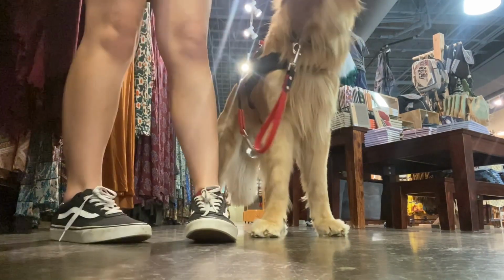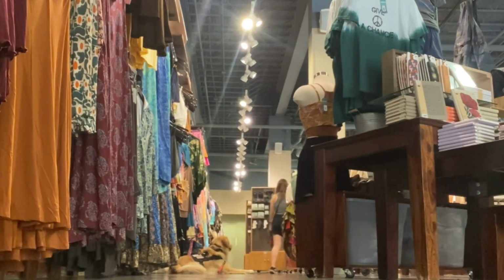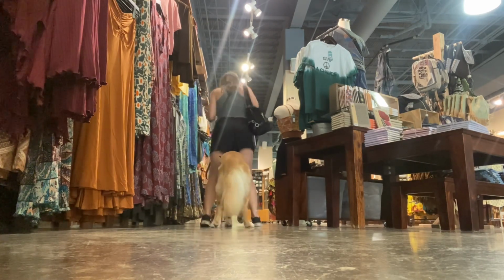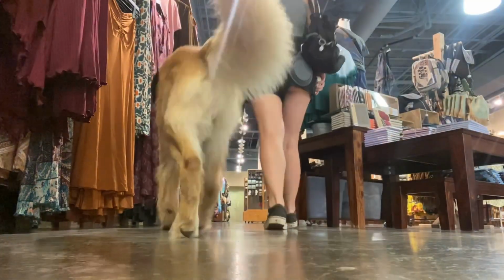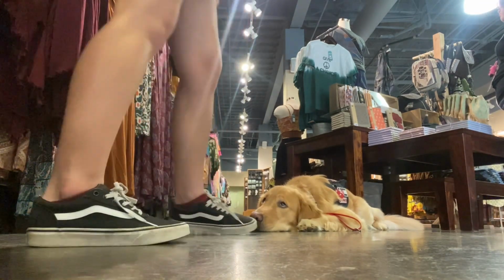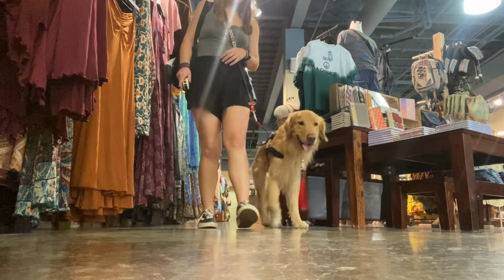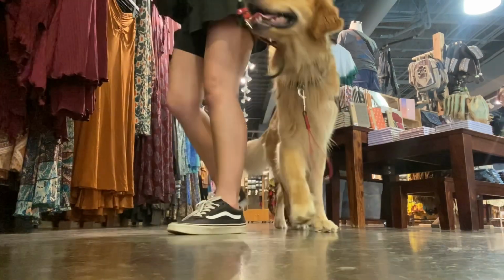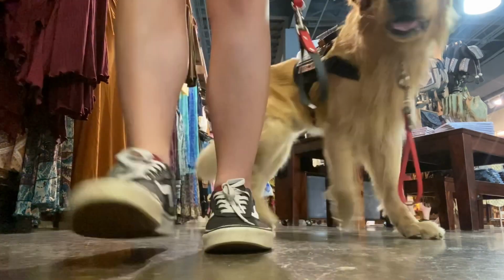Service Dog Training Vlog | Elevators, maintenance training, and more! | Earthbound, Target & Publix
My name is Violet and my SDiT is Atlas- at the time that this video was recorded he is a year and 11 months old golden retriever. Come along with us to go training at earthbound and to run some errands!

Service dogs and miniature horses are the only animals permitted under the ADA to go to public places with their handler to mitigate  their disability. Please do not bring your pets into non-pet friendly places. Please do not fake a service dog- this is illegal as well. Remember you’re not just faking a service dog, you’re faking having a disability. Penalty can range anywhere from a fine, misdemeanor, or even a felony depending on state laws for bringing pets to non-pet friendly places, for faking a service dog, and for distracting a service dog.

Service dogs are specifically task trained to help mitigate their handlers disability. This can take years of intense training! Please do not distract a service dog or a service dog in training as it is vital for the safety of their handler!